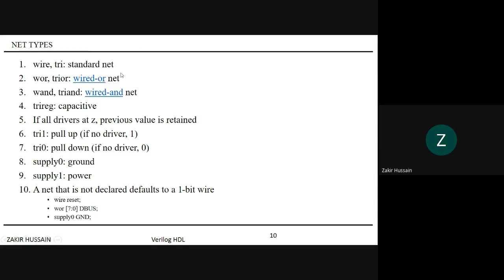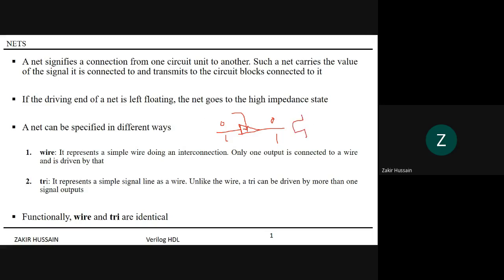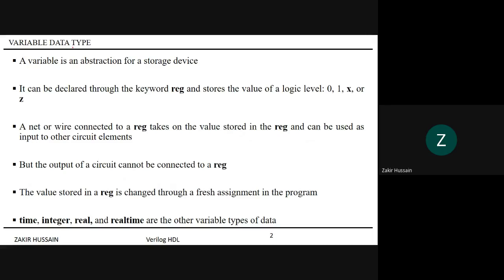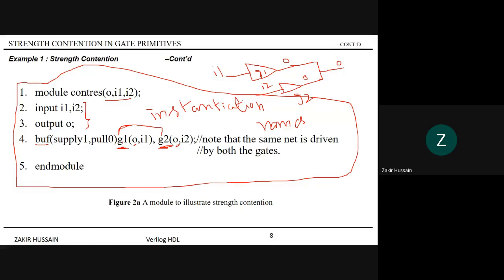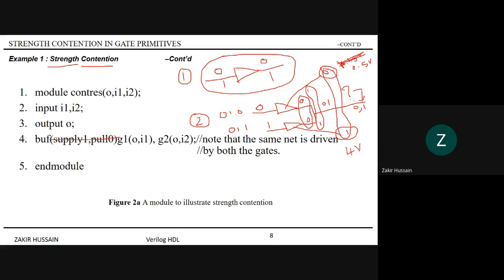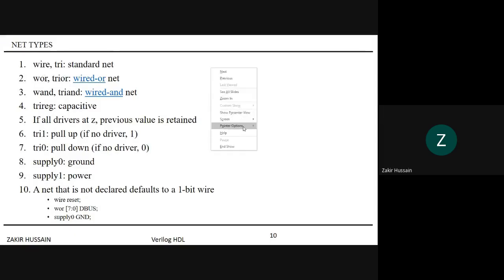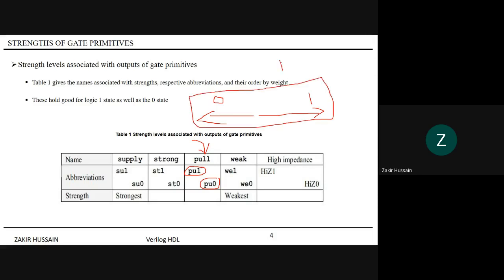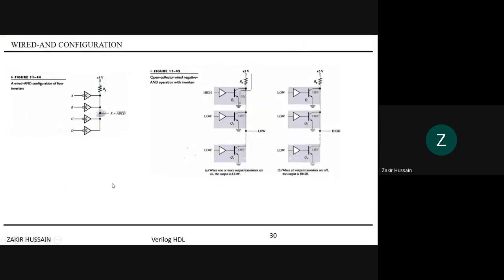Day3 - gate strengths , tri, wand, wor